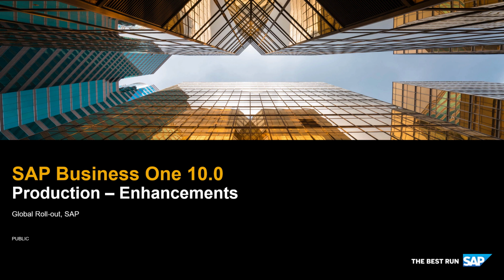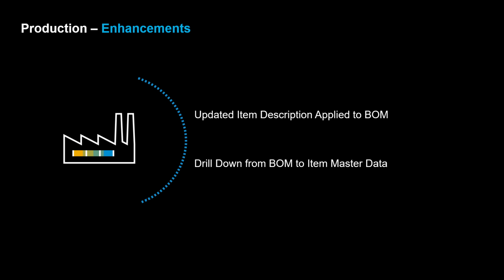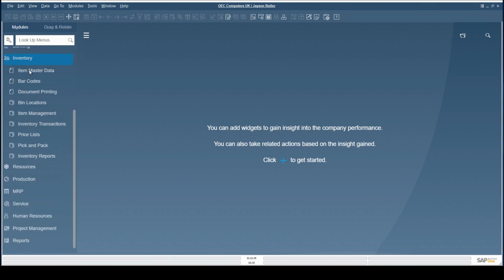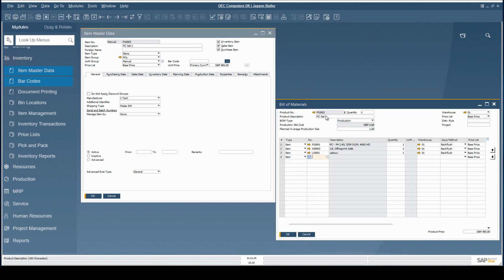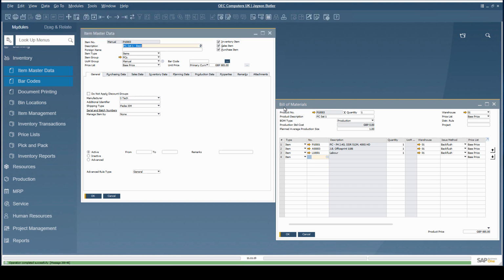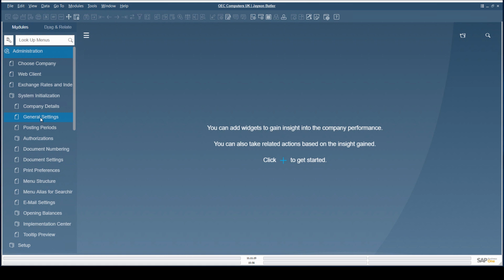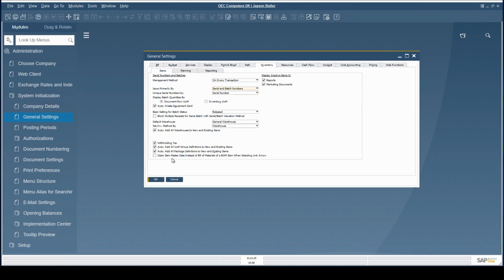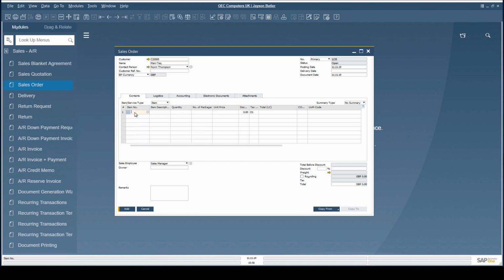SAP Business One 10.0 Production Enhancements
This feature clip “Production Enhancements” in SAP Business One 10.0 introduces the
- Updated Item Description Applied to BOM
- Drill Down from BOM to Item Master Data